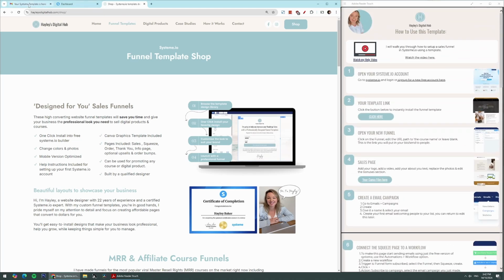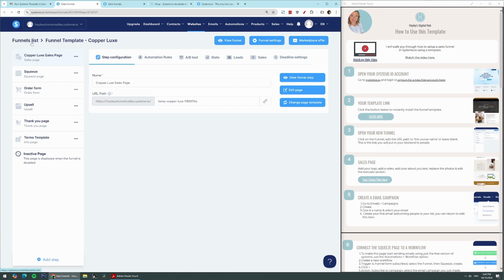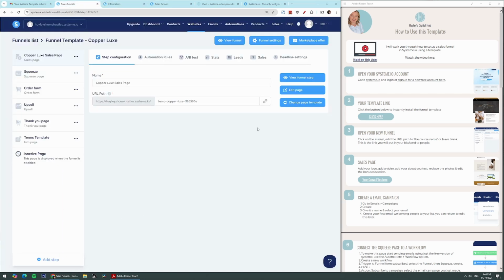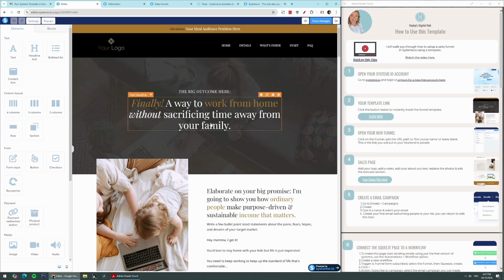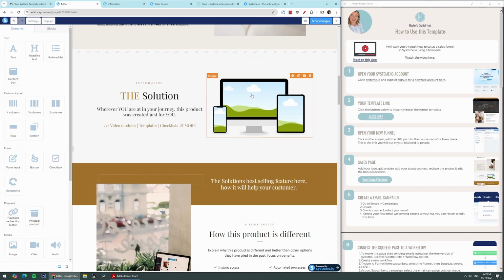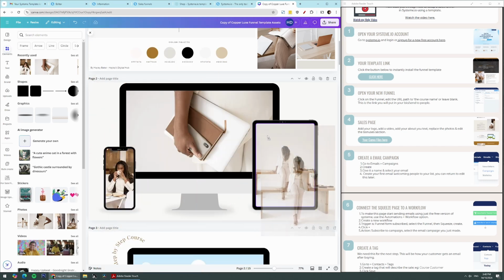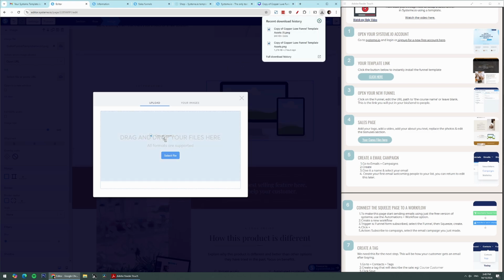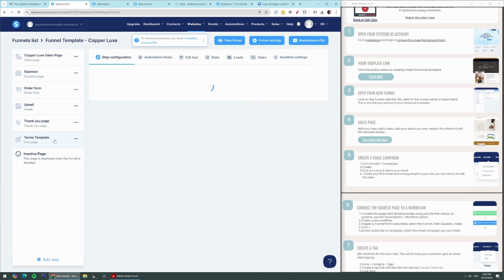Quick Start - Installing a Funnel Template in Systeme.io & How to edit it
Starting a brand new sales funnel can be daunting, you will save a lot of time if your start with a template.  I will take you through the steps here to get you setup quicker.

*Here's what I'll cover in the video:*
✨ How to start a systeme.io account
✨How to install a funnel in one click
✨How to use the editor
✨How to get your graphics from Canva onto your Systeme.io page

*Resources:*

Hayley